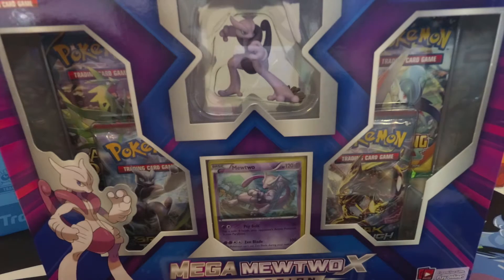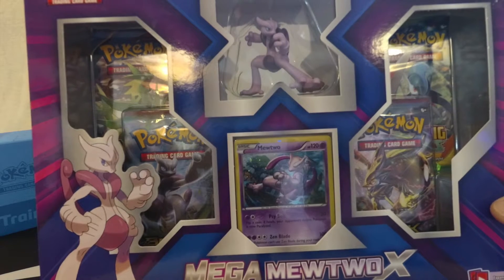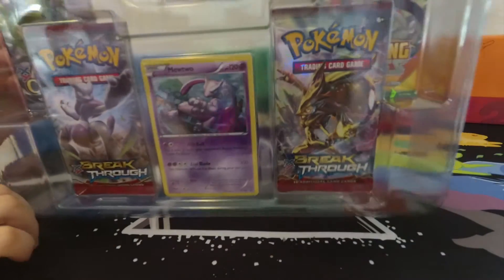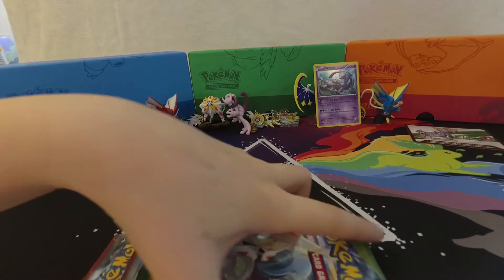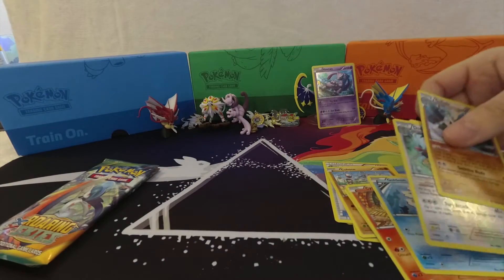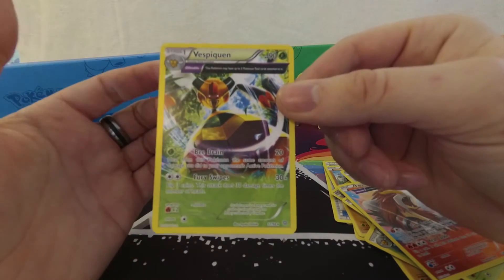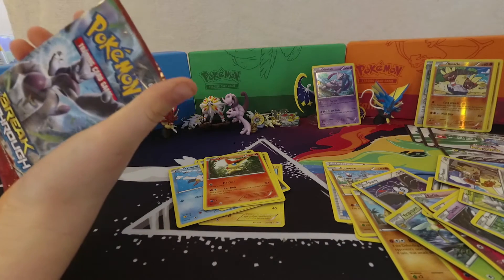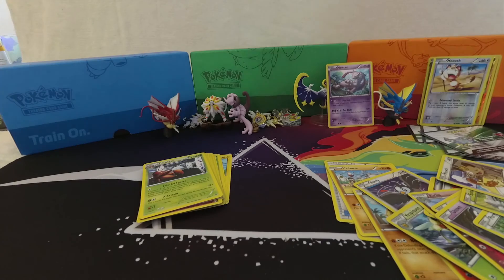Opening A Mega Mewtwo X Figure Collection Box, Pokemon TCG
Uploaded an unedited version by mistake previously. This is the correct one!! Technical Difficulties

This version of the Mega Mewtwo Collection puts the Legendary Genetic Pokemon right in your hands, with a stunning sculpted figure of Mega Mewtwo X and a never-before-seen foil card featuring Mewtwo! Get ready for Pokemon adventures with Mega Mewtwo today!The Mega Mewtwo X Figure Box withh contain:* A detailed figure of Mega Mewtwo X!* A never-before-seen foil card featuring Mewtwo!* 4 Pokemon TCG booster packs* A code card for the Pokemon Trading Card Game Online